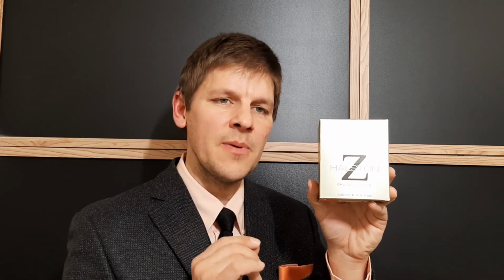Halston "Z" EDT (1998)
Review of Halston "Z" EDT (1998)